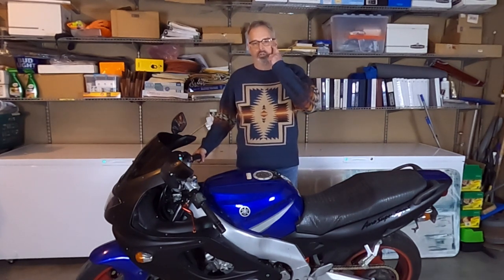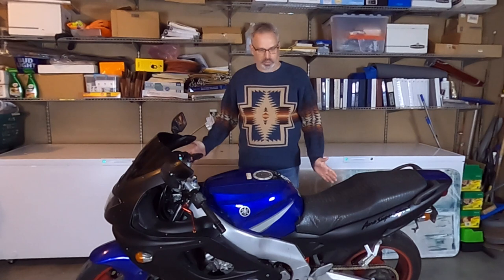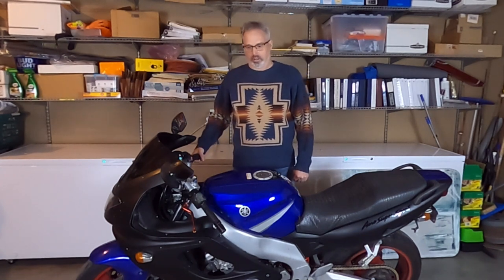Motorcycle Safety Equipment - Do you Want or Need it?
There is a wave of new technologies coming to new motorcycles that are supposed to make motorcycling safer, but does it?  Most of this technology has already been used on new automobiles in recent years yet accident rates  continue to increase.  Will motorcyclists have a choice about whether this new technology such as stability control, adaptive headlights, traction control, blind spot monitoring, stability control, tire pressure monitoring and the like will be on their new bike?  Will government regulations make such features mandatory on new motorcycles in the near future?

I explore these concepts in this video.

Also if  you like great home cooking, please check out TJ's Kitchen at: